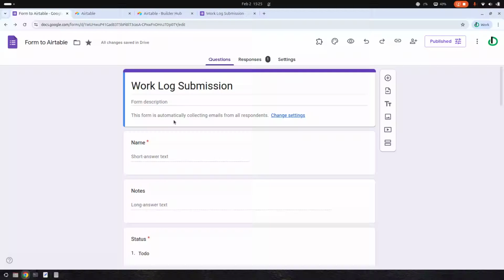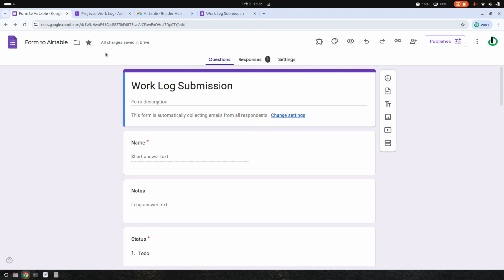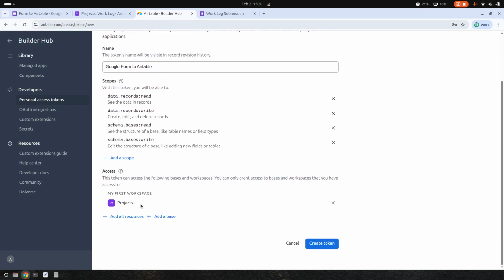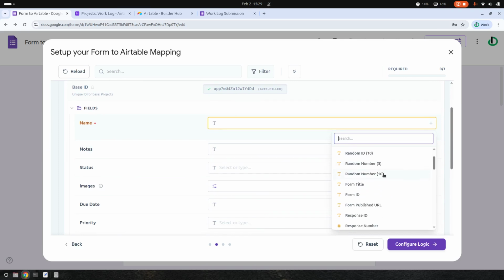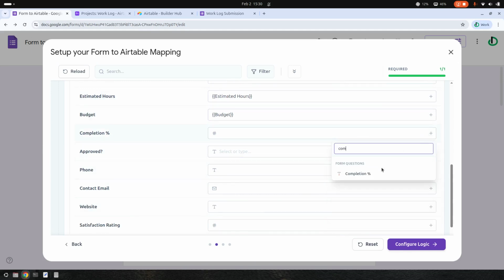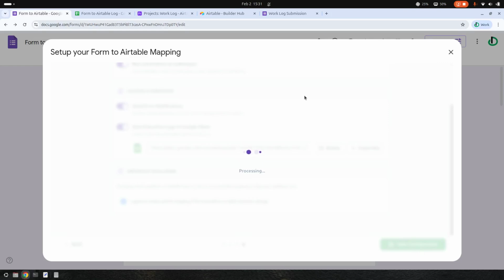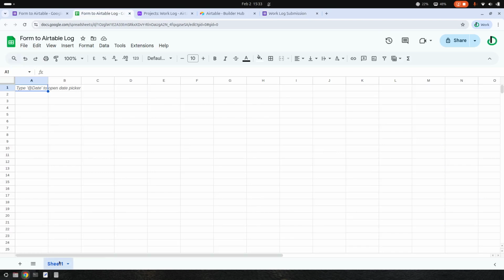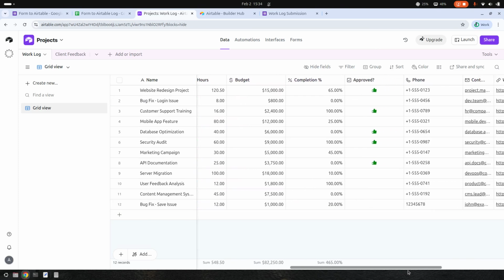How to create Airtable records from Google Form submissions automatically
Automatically create Airtable records from Google Form submissions — no manual exports.
Learn how to connect Google Forms to Airtable in minutes with full automation.

Looking to automatically send Google Form responses to Airtable?
In this video, you’ll learn how to create Airtable records automatically from Google Form submissions using a powerful Google Forms™ add-on designed for real workflows — not basic exports.

This solution lets you map any Google Form™ to one or more Airtable bases and tables, creating clean, structured records instantly when a form is submitted. Perfect for lead capture, registrations, internal tools, lightweight CRMs, analytics pipelines, and automation-driven teams.

— How to connect Google Forms™ to Airtable automatically
— How to map form fields to Airtable fields (text, selects, dates, attachments, and more)
— How to create multiple Airtable records from a single form submission
— How to use conditional logic to control when records are created
— How to inject system values like timestamps, UUIDs, and metadata
— How to monitor submissions with logging and error notifications

— Automatic Airtable record creation from Google Forms™
— Support for multiple bases and tables
— Advanced conditional logic (AND / OR, regex, empty checks)
— Linked records and attachment handling
— Detailed logging and error monitoring
— Multi-user safe configurations
— Guided setup with a clean UI

— Sales and marketing teams capturing leads
— Product teams building internal tools
— Event organizers and registrars
— Operations teams syncing data pipelines
— Agencies automating client workflows
— Anyone using Airtable as a lightweight backend

💡 Why automate Google Forms to Airtable?

Manual exports waste time and introduce errors. This approach ensures every form submission instantly becomes structured Airtable data — ready for reporting, automation, and collaboration.

If you’re searching for:
• Google Forms to Airtable automation
• Create Airtable records from form submissions
• Google Form to Airtable integration
• Airtable lead capture automation

…this video walks you through the solution step by step.

google forms to airtable
airtable google forms integration
create airtable records automatically
google form airtable automation
form to airtable sync

📌 Hashtags (SEO-friendly & high-intent)